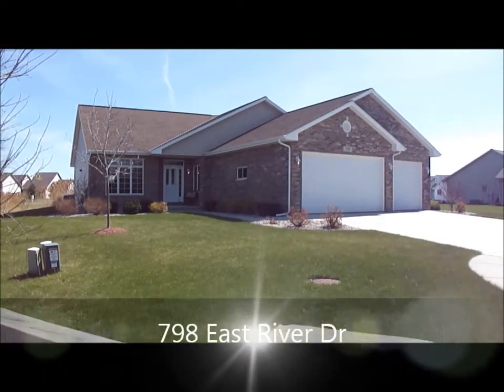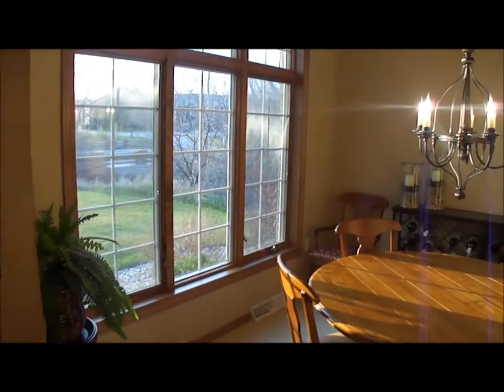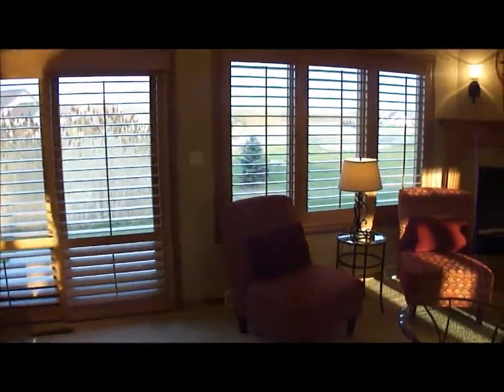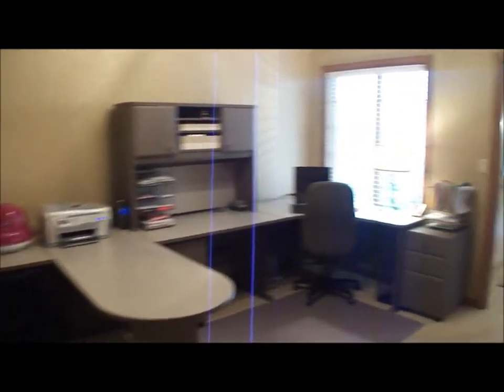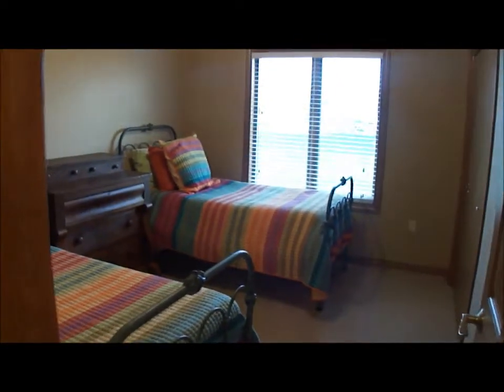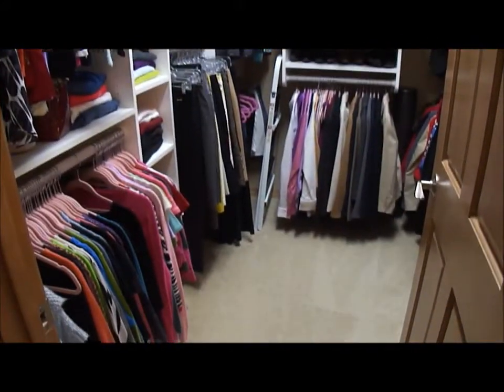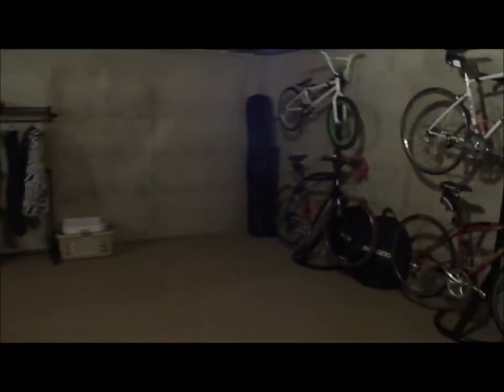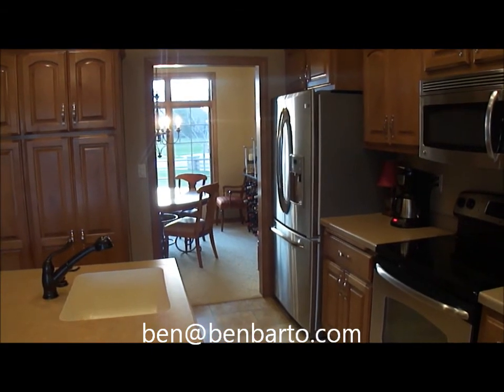798 East River Dr (East DePere) -- $219,900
Better than new! Features include: Spacious foyer, open concept, home office space, central vacuum, California closet organizers, GE Profile appliances, 9 ft ceilings, gas fireplace, formal dining, great sunrises over Veronica Lake, small yard which is easy to maintain, 1st floor laundry, easy access to east river trail, 4 stal garage, Anderson windows etc. Home is not in Flood plain!